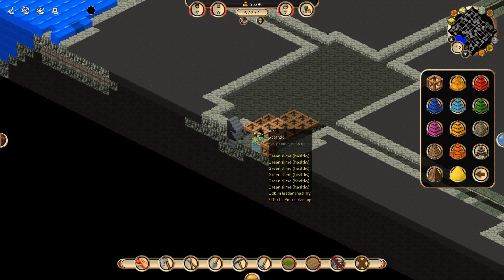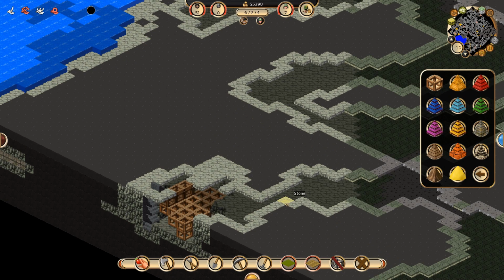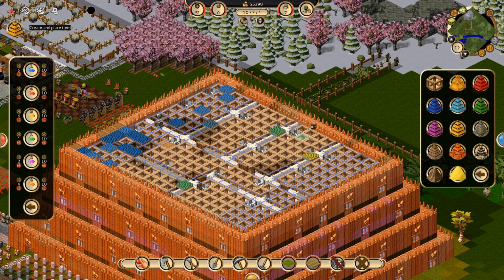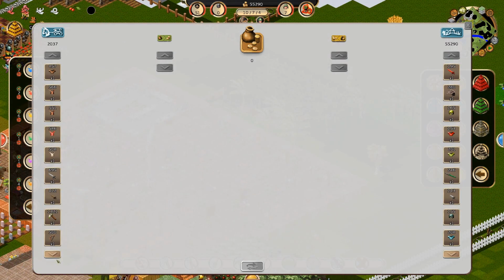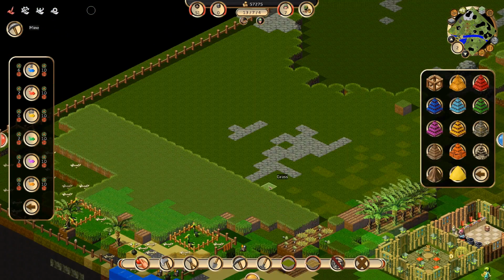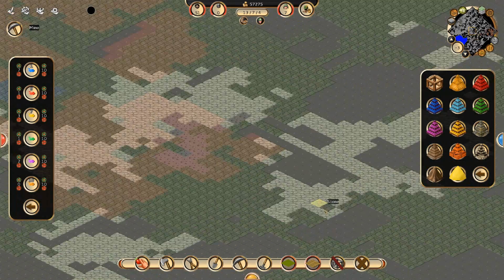Let's Play Towns - Ep. 75: RAINBOW ROOF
This is me playing Towns, a city-building/role-playing indie game in which you lead a small settlement, housed over a dungeon, to glory!

Video and commentary recorded with Mirillis Action! and Samson C01U microphone:
- Video: 30 fps 1920x1080p, AVI 2.0 FICV
- Sound: 48 KHz PCM, stereo Microsoft WAV
Edited and rendered with Sony Vegas Pro 10: